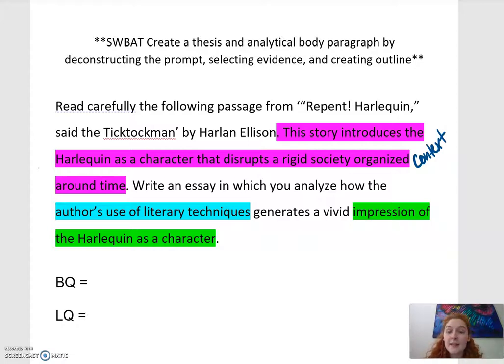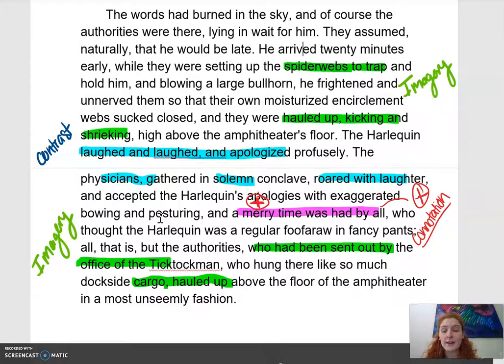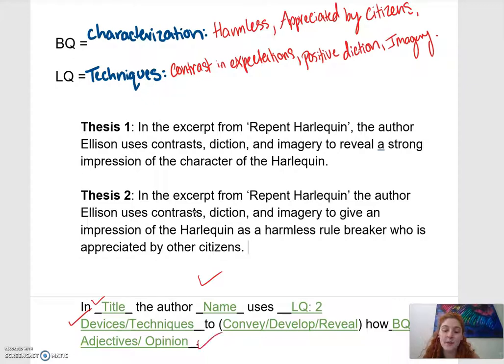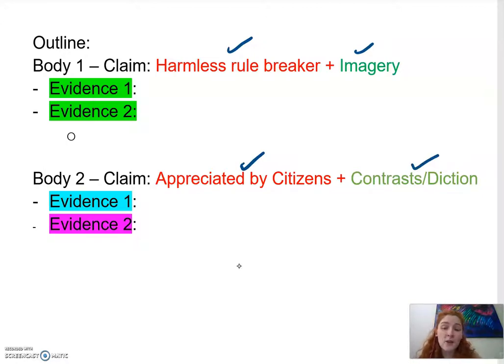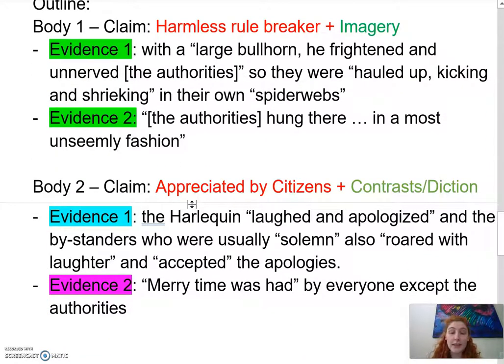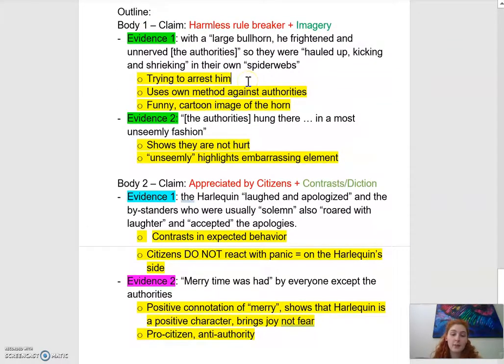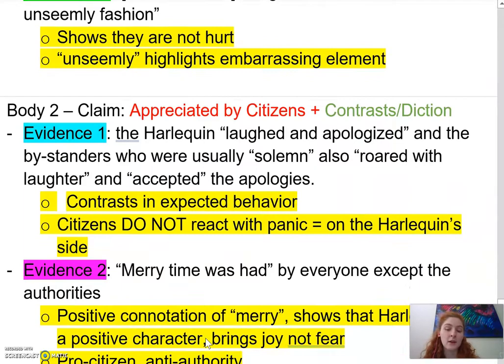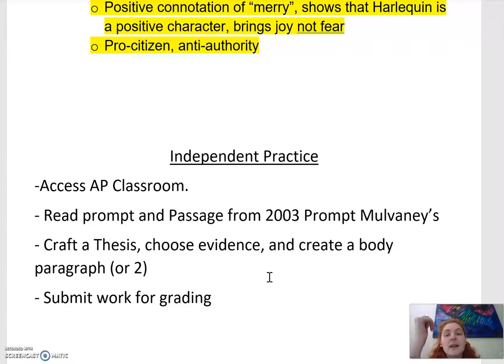AP Literature: Model - Prompt Breakdown, Thesis, Outline (Repent Harlequin)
This is a Model of a Q2 AP Lit Essay writing process.

It uses a paragraph from the short story "Repent Harlequin said the TickTock man" and an example Q2 prompt.

It shows the prompt breakdown, a sample of highlighting evidence, creating a thesis, and using claims and evidence to create a detailed outline for 2 body paragraphs.